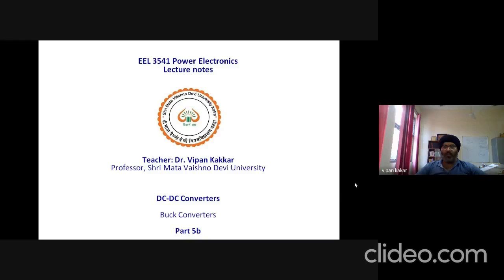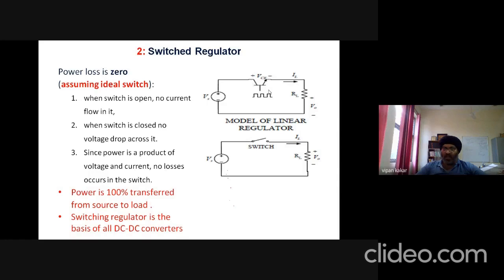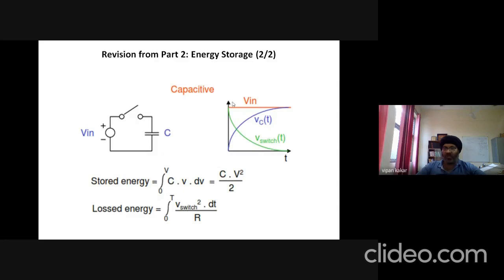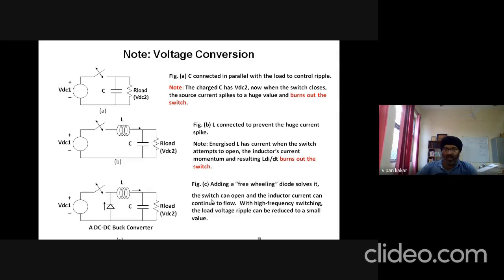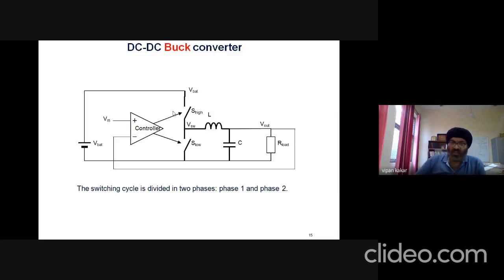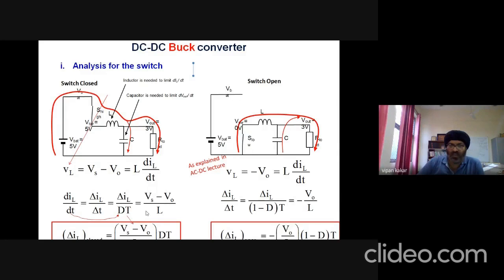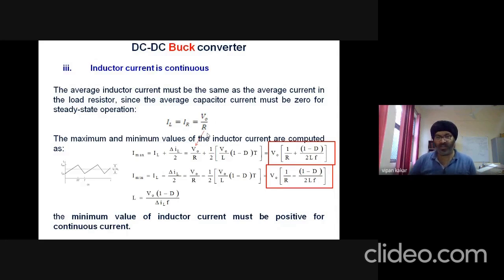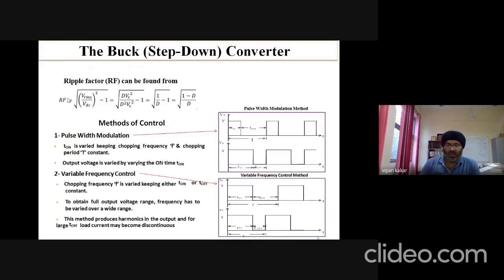Part 5b Basics of Buck Converter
Basics of Step down (Buck) converters